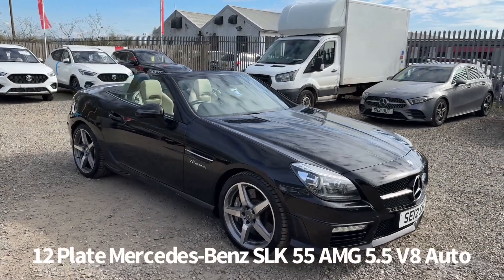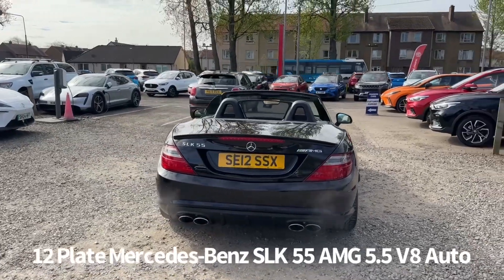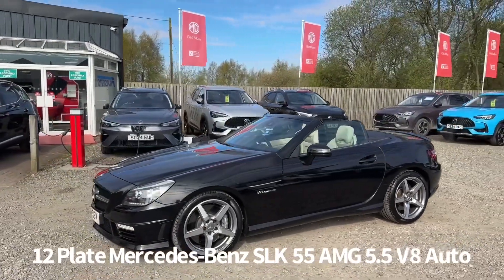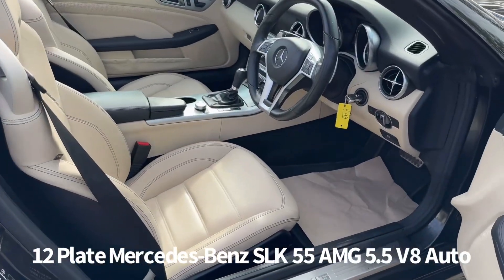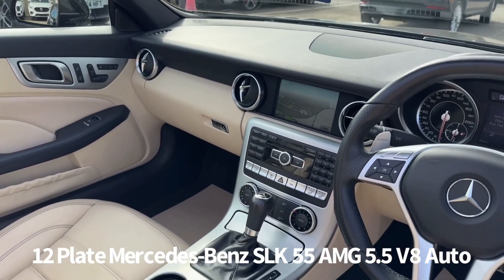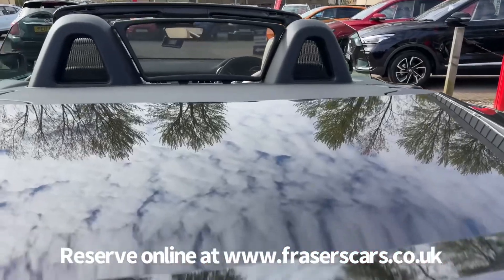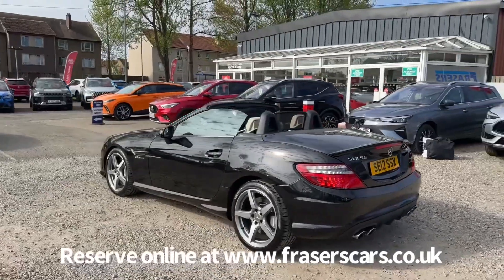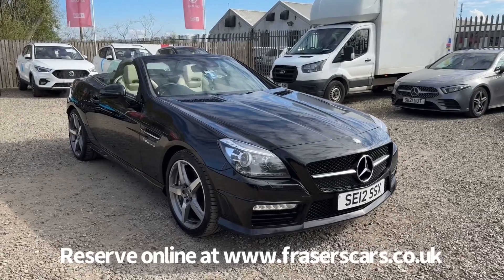12 Plate Mercedes-Benz SLK 55 AMG 5.5 V8 Auto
12 Plate Mercedes-Benz SLK 55 AMG 5.5 V8 Auto now available at Frasers of Falkirk MG.